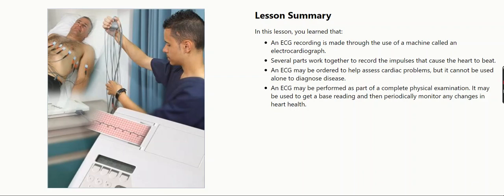ECG Unit 2 Lesson 1 Part 4